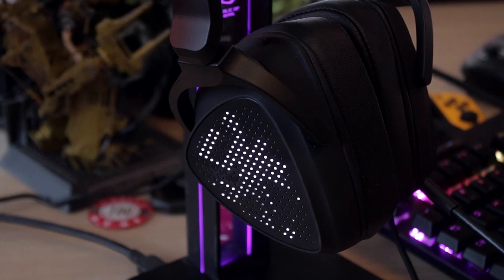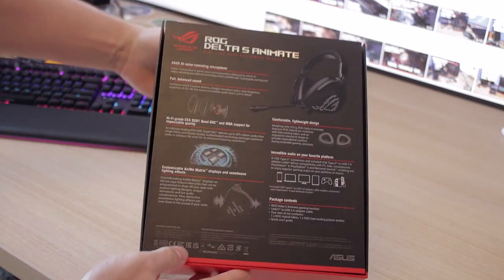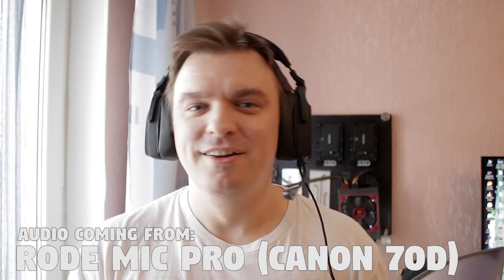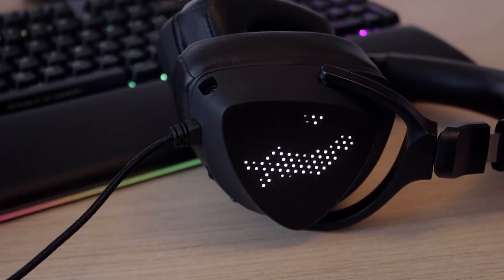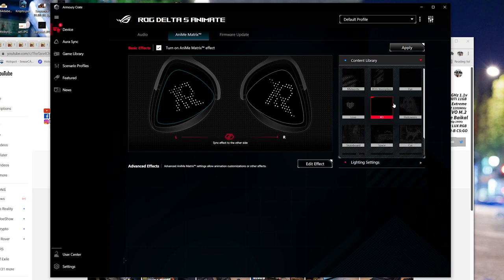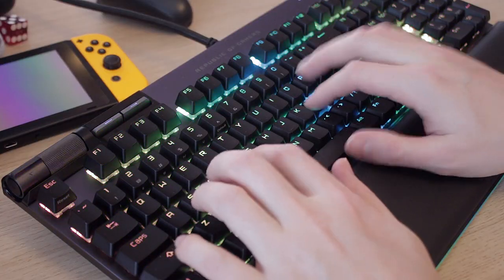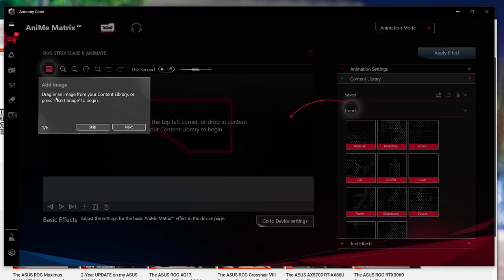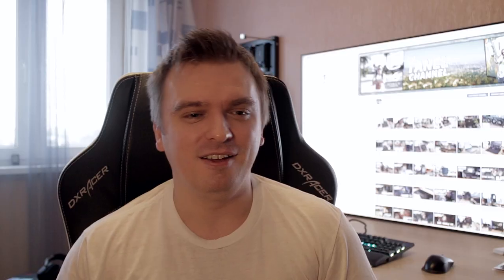The ASUS ROG Strix Flare II ANIMATE and DELTA S ANIMATE Review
So I recently got my hands on these brand new products from ASUS and was eager to find out whats the big deal with the AniMe Matrix displays, so here are my thoughts about these two items!

TIMESTAMPS:
00:00 Intro
01:08 DELTA S ANIMATE
03:51 Mic test versus DELTA
07:18 DELTA S ANIMATE Continues
08:21 DELTA S ANIMATE Software
12:07 STRIX FLARE II ANIMATE
14:41 STRIX FLARE II ANIMATE Software
15:27 Jordan
15:40 STRIX FLARE II ANIMATE Continues